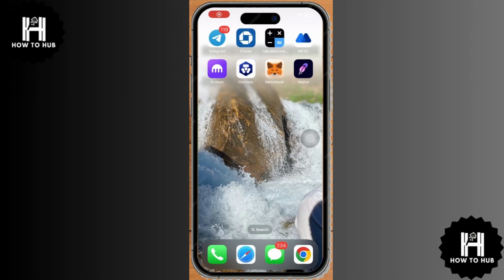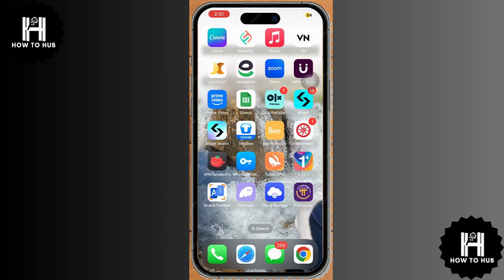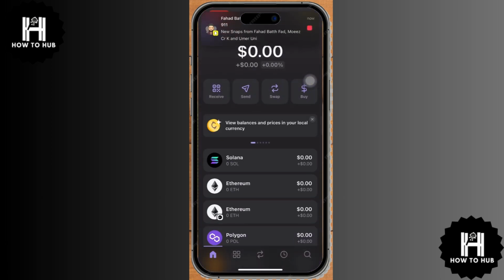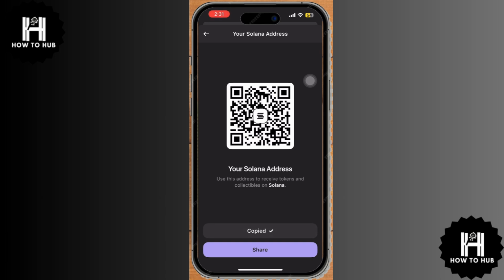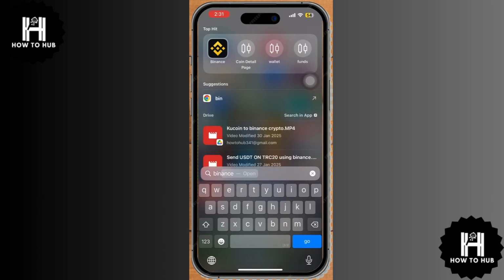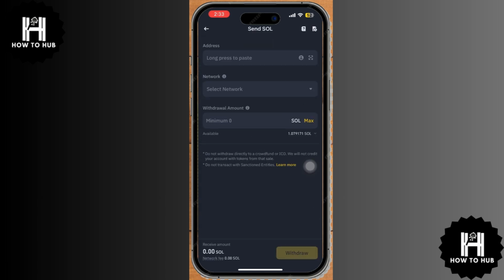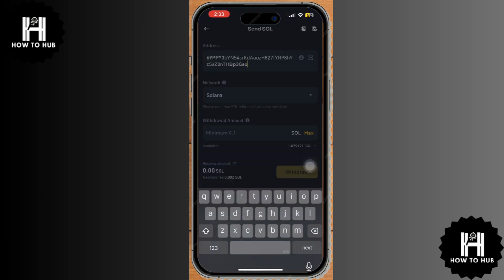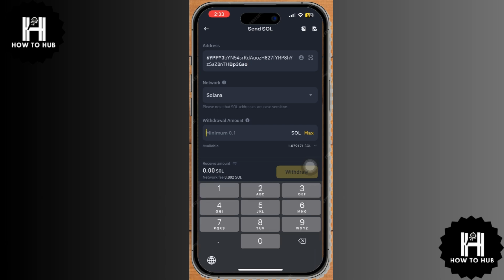How To Transfer SOL (Solana) From Binance To Phantom Wallet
Learn how to transfer SOL (Solana) from Binance to Phantom Wallet safely and quickly! Simply copy your Phantom Wallet address, withdraw SOL from Binance using the Solana network (SOL), and confirm the transaction. Secure your crypto assets with ease!